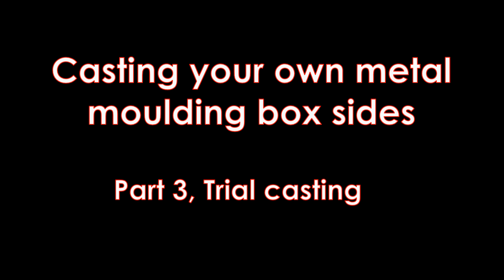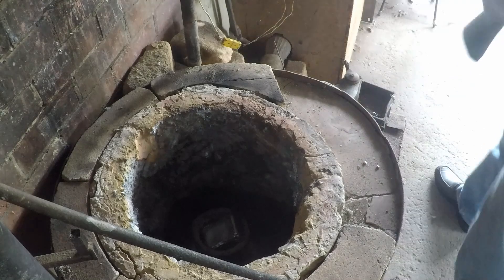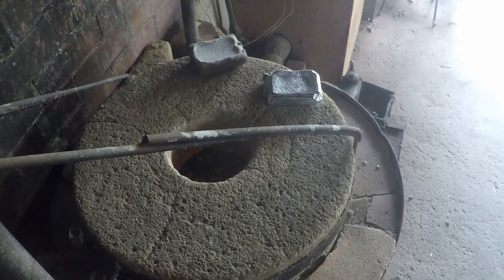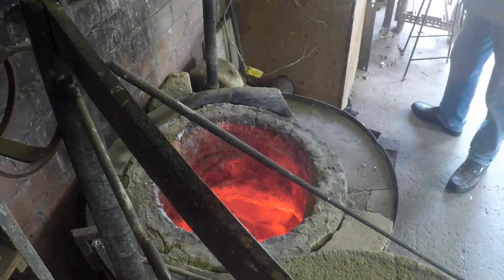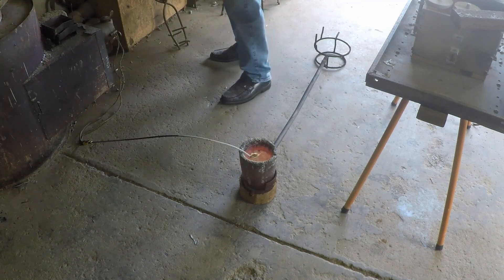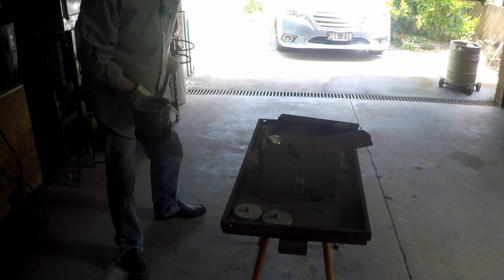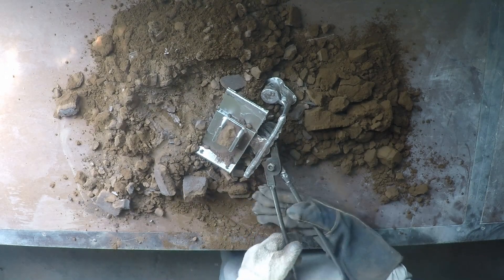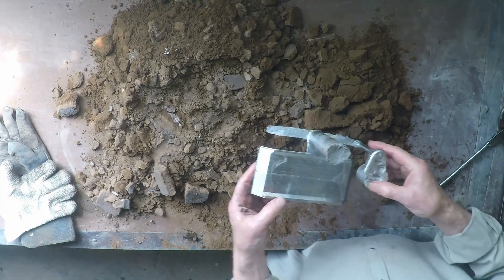Make your own metal moulding boxes - Part 3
Part 3 of the series on making your own metal moulding boxes.
In this part we cast the trial mould and again lessons learnt here will be used to simplify the process.

The STL and pdf drawing files for the patterns are now available for download at this site

Smallcnclathes has published a short video on the 3D printing of these patterns and you can find it

Part 4 where we make the 16 (hopefully 16!) moulds necessary to demonstrate the making of the boxes and the versatility that the system gives is already under way - 10 moulds made!